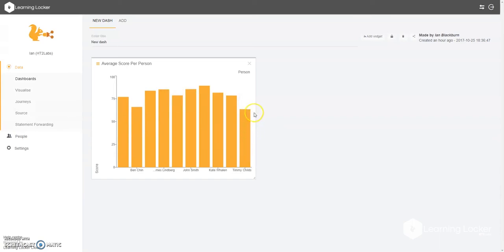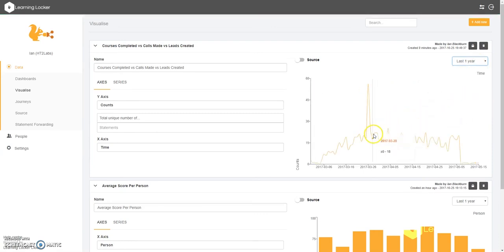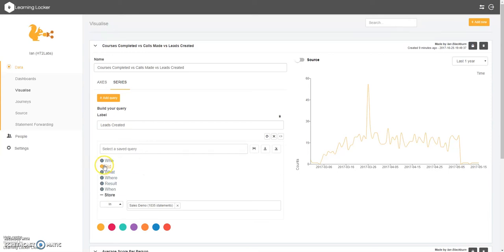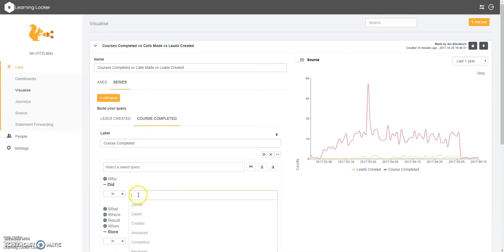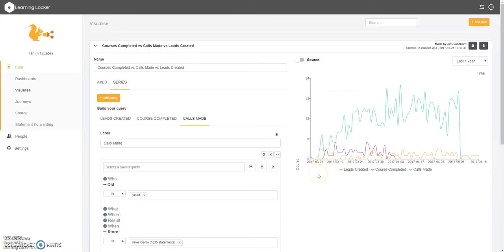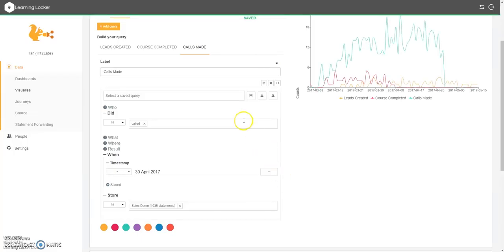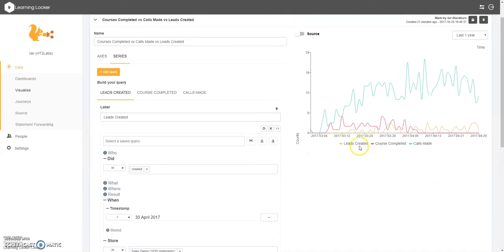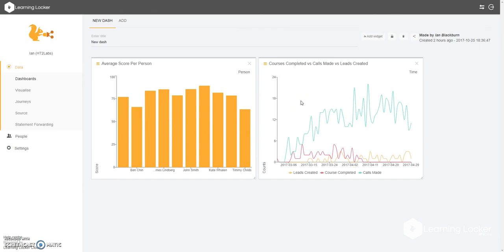Advanced Dashboard Visualisations in Learning Locker LRS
HT2 Labs' Solutions Architect Ian Blackburn talks though how to use Learning Locker's visualisation settings to create advanced dashboards.

This video was first created for use in HT2 Labs' free online course: Run Your Own LRS in 4-Weeks or Less, which you can join

To request access to the demo data set used in this video, enter your details